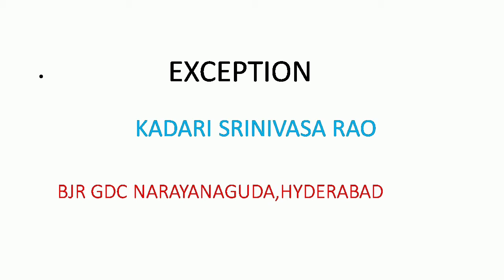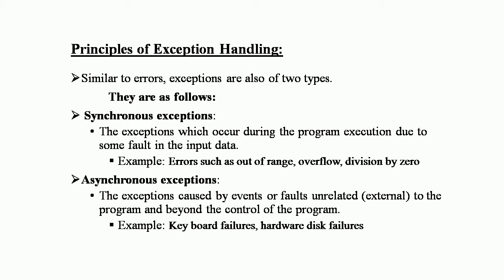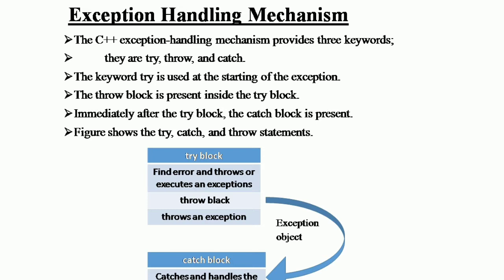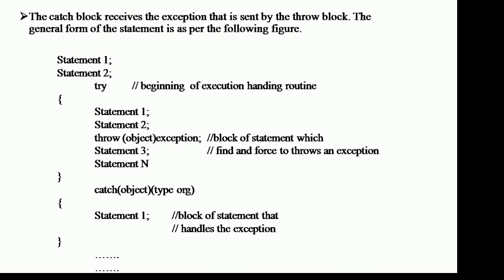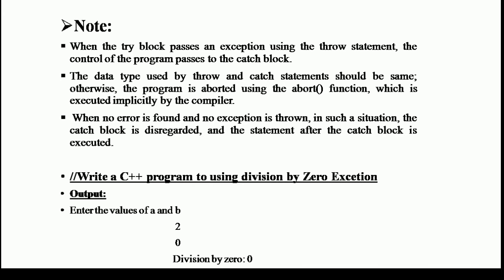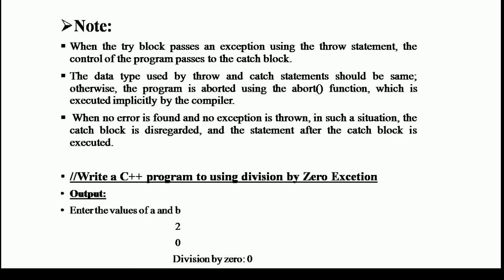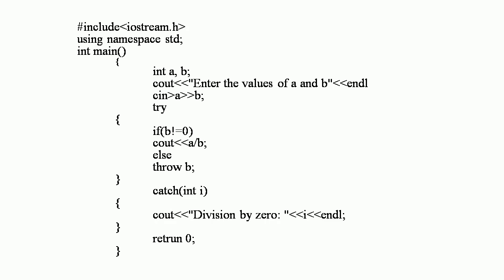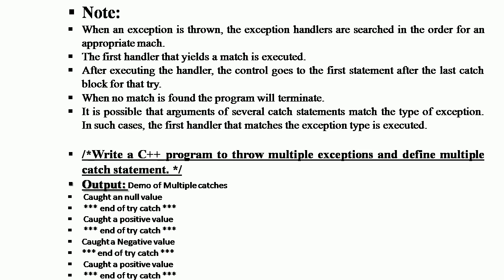18 July 2020